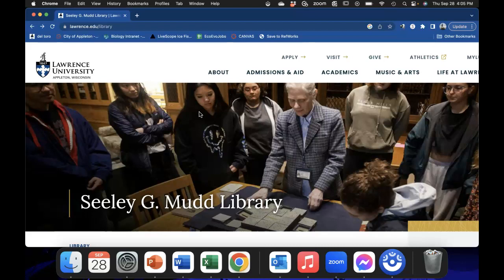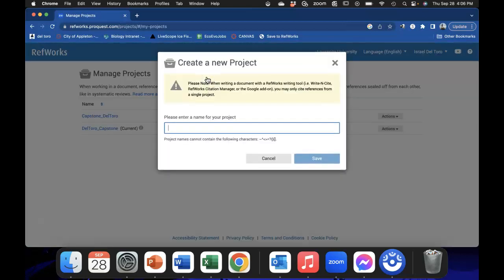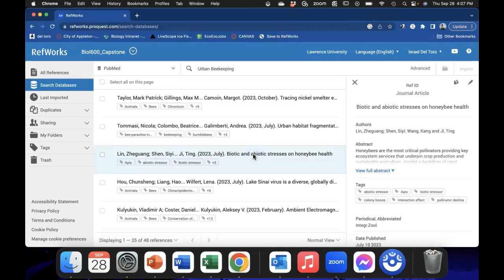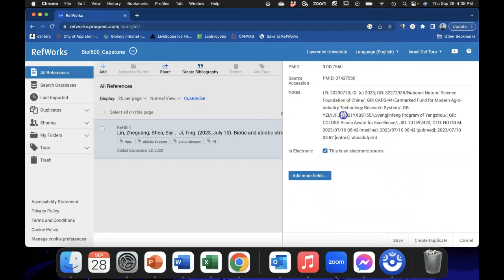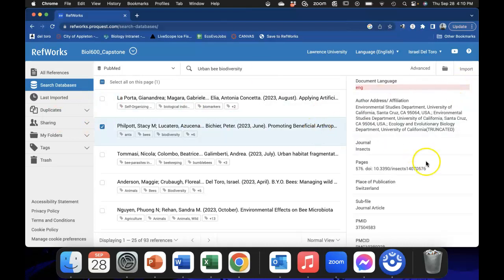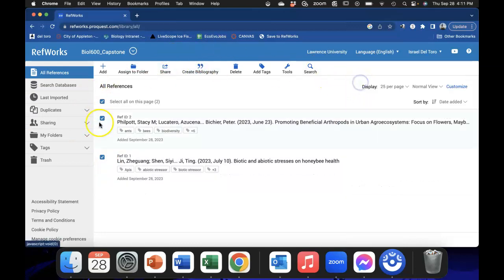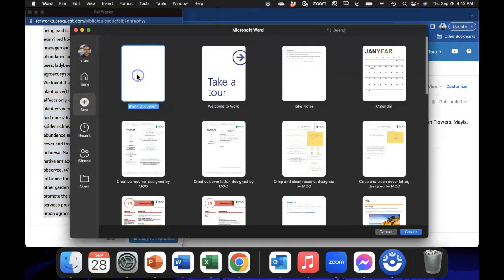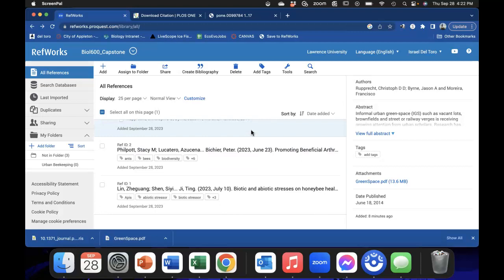Using RefWorks Intro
Refworks introduction! Use this tool to help manage your refrences and make your annotated bibliography.